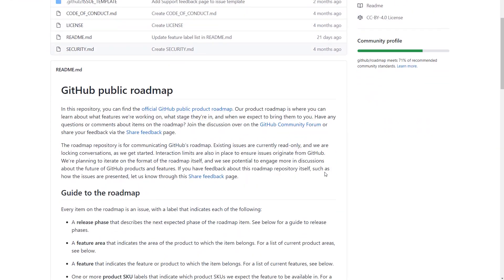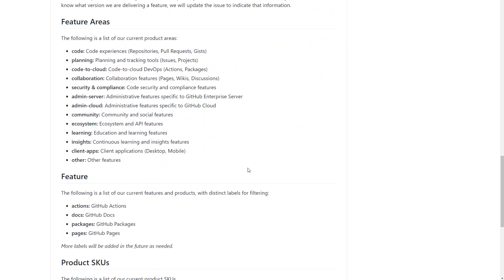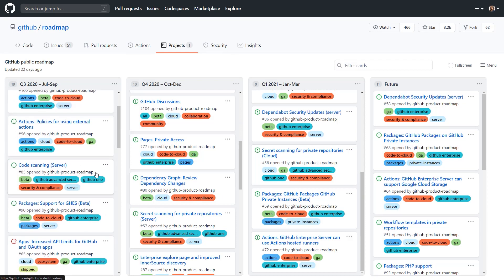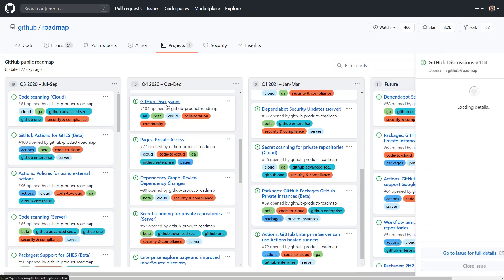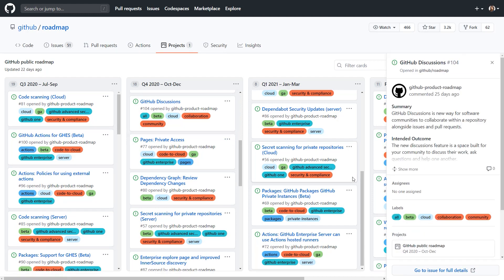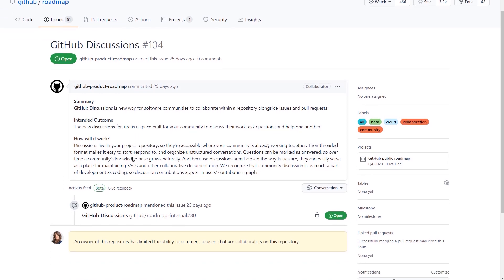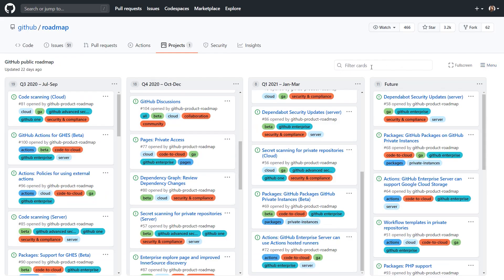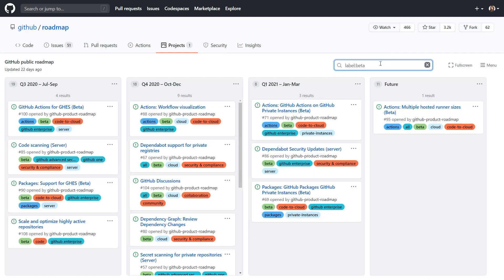Check out all the upcoming releases with GitHub's Public Roadmap; available on project boards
Have you seen our GitHub Public Roadmap? What are you excited about? Got any feedback for the format of our roadmap?

The GitHub public roadmap is a new public repository hosted on GitHub, designed to give you and your team the information you need to plan ahead. You can learn about many of the things we’re planning over the coming year by browsing issues located on the project board within the repository. Each roadmap item talks about what we’re planning, why it’s important, and a bit about how we expect it to work. Interested in a particular product area or beta previews? You can filter issues using one or more labels to find just what you’re looking for.

This is the first time ever we've released a public roadmap. Check it out

Thanks!